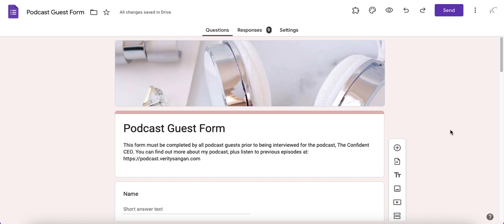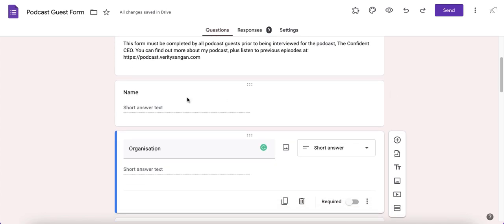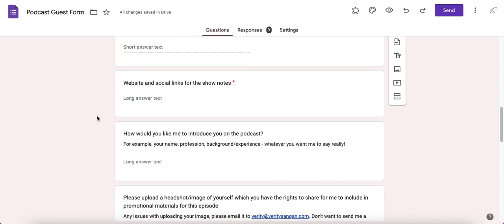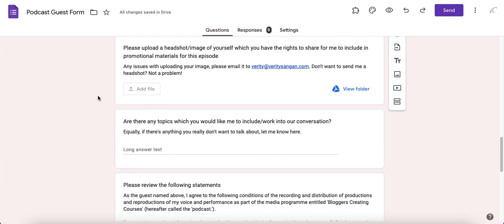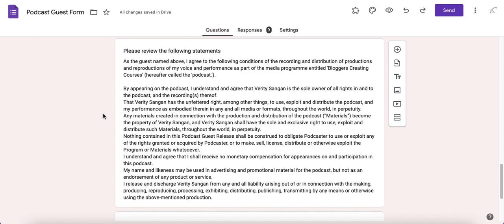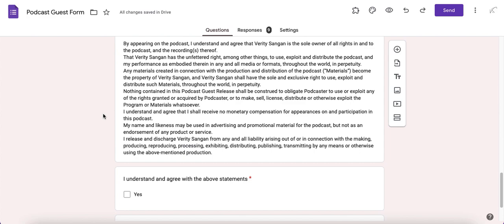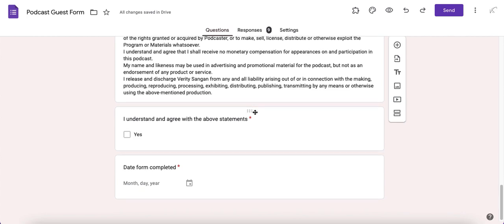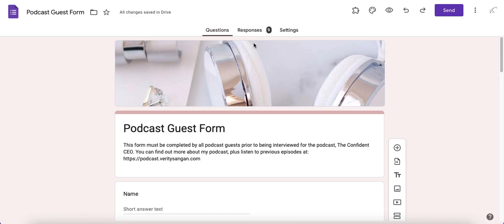How To Create A Guest Release Form For Your Podcast | Podcasting for Beginners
If you’re running a podcast and have the privilege of interviewing awesome guests, you know how important they are to your show. Podcast guests can bring fresh perspectives, engaging stories, and valuable insights that keep your audience hooked.

But have you ever considered the legal side of things when it comes to having guests on your show?

That’s where a podcast guest release form comes in.

In my opinion, this is an essential document that protects both you and your guest from any legal issues that may arise from the use of their voice, image, or likeness on your show.

It’s a simple yet vital step that can save you a lot of headaches down the road.

Here's a look at my podcast guest release form for The Confident CEO Podcast.

➡️ Credit to Gordon Firemark who produced the template for the T&C section of this form